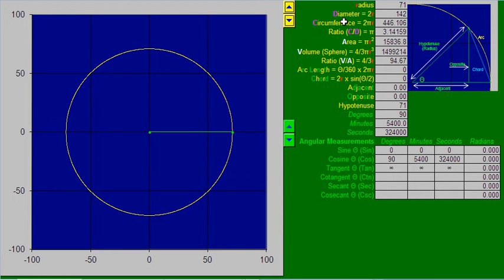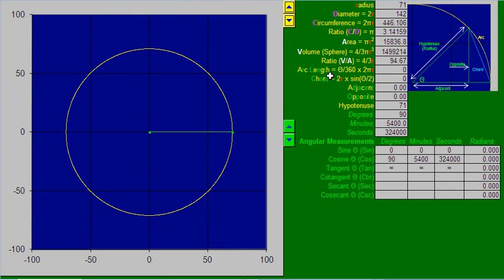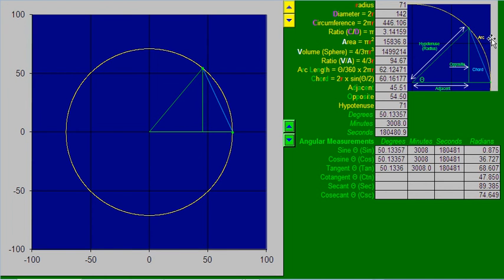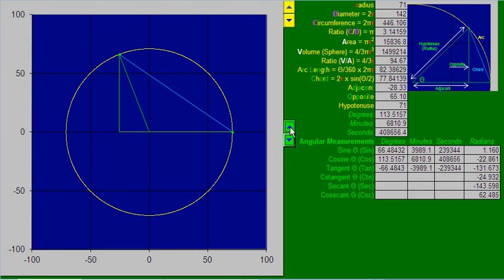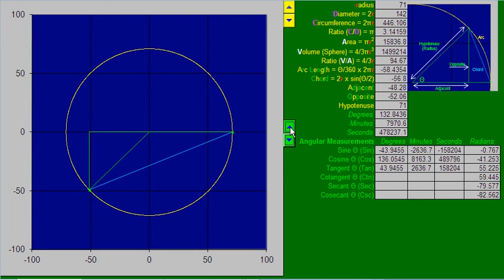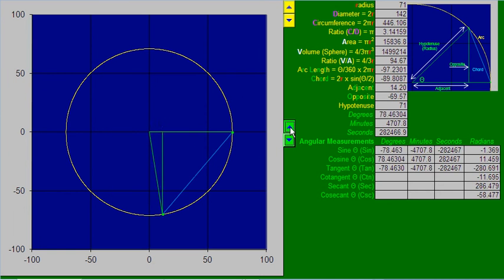Intergraphtive Trigonometric Identities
video clip demonstrating their innovative approach to creating interactive graphs in Microsoft Excel.